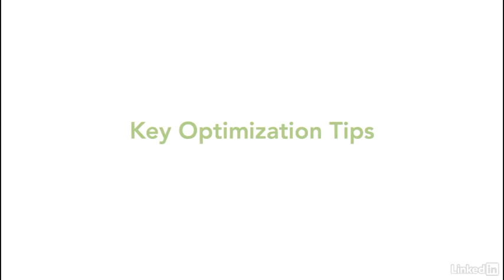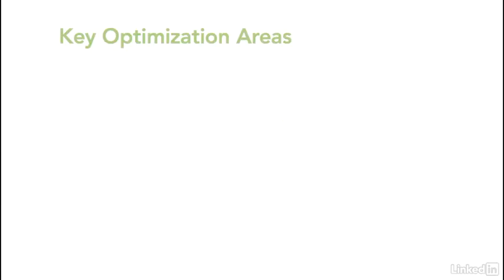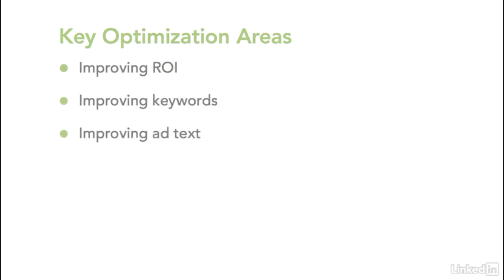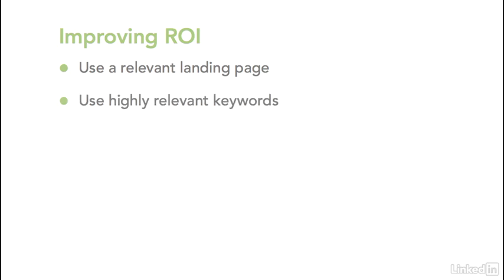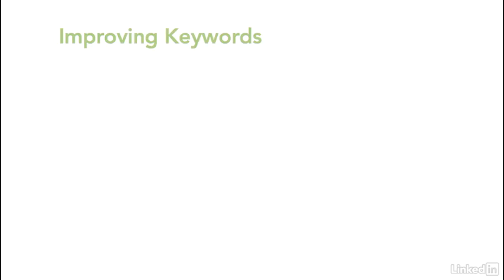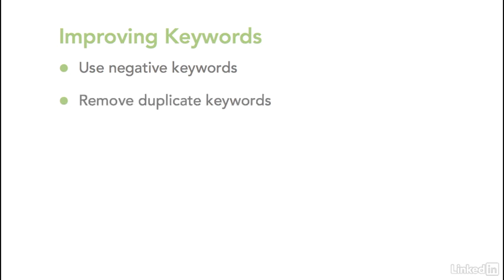9 2 Key optimization tips